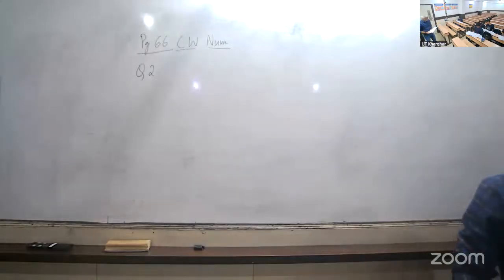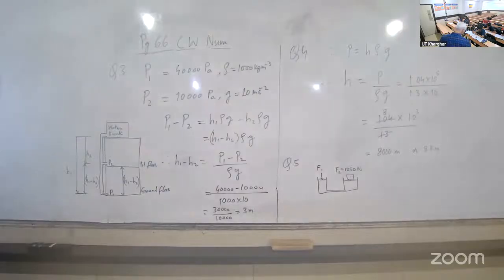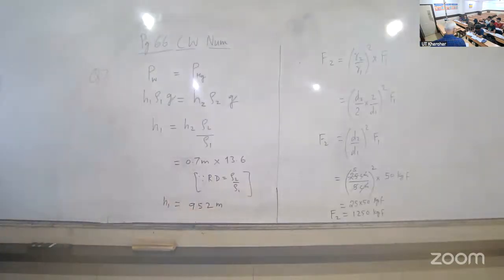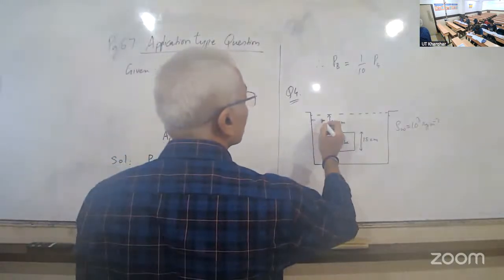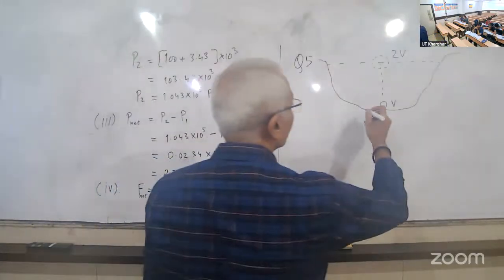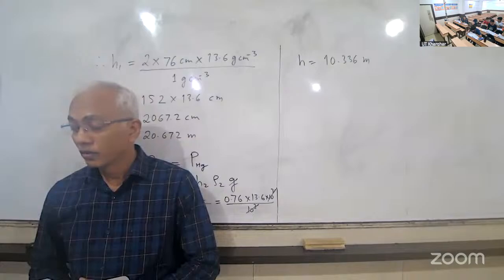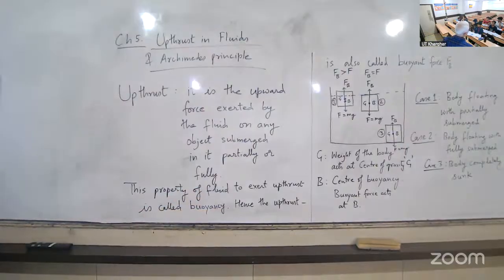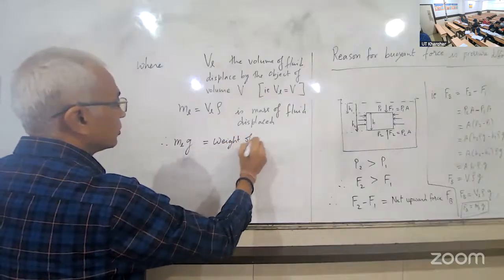KHR26 - IX ICSE PHYSICS UDAYS 29/08/2025 - CH 05 Upthrust Of Fluids & Archimede's